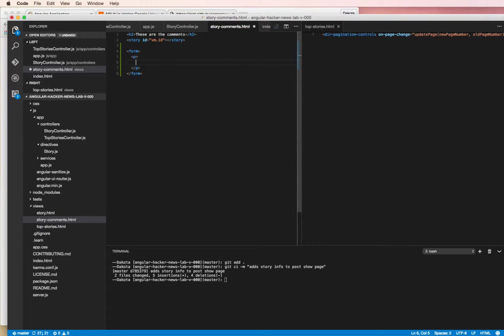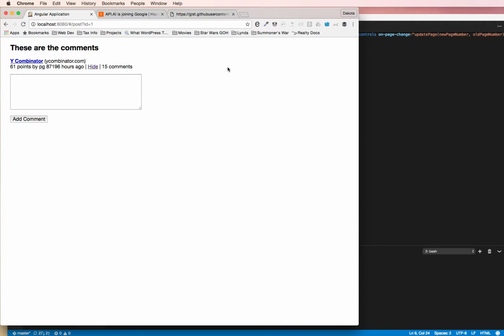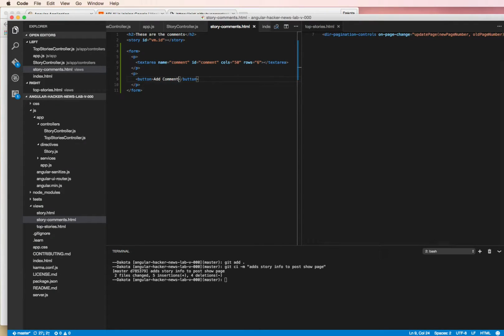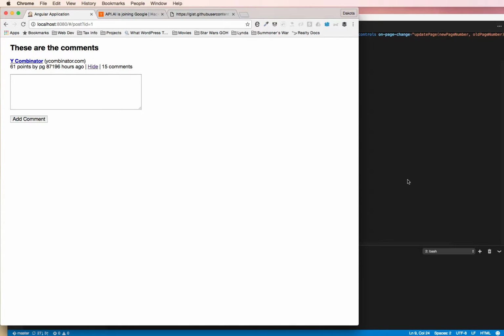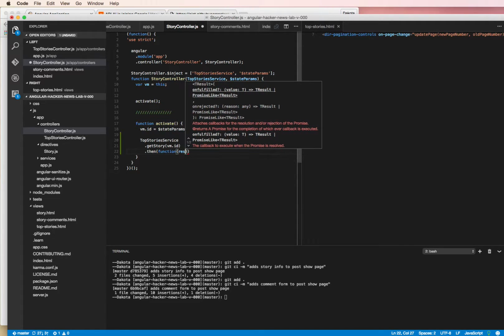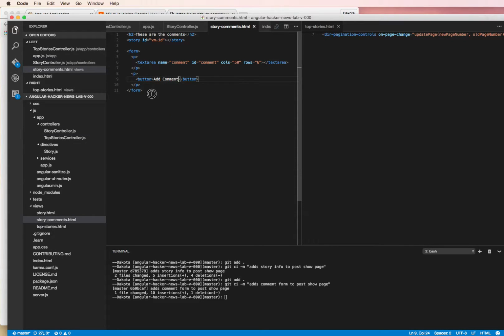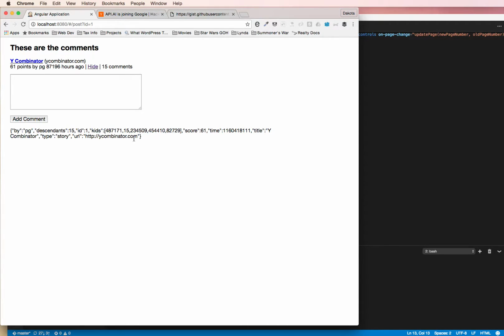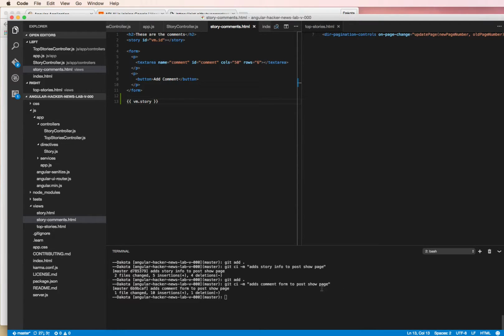Hacker News Clone in AngularJS - Post 4, Part C: Adding Comment Form to Post Show Page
This video covers the following topics:

* adding the comment form to the post view in story-comments.html
* adding a call to the TopStoriesService within the StoryController to create another call to the Hacker News API and creating vm.story to store the data
* adding {{ vm.story }} to the story-comments.html view to display the data when we load